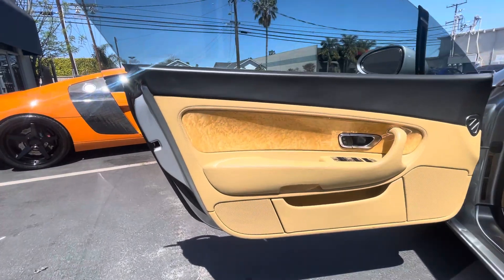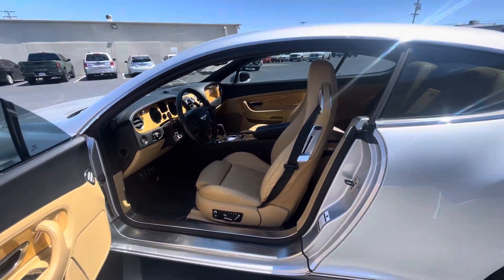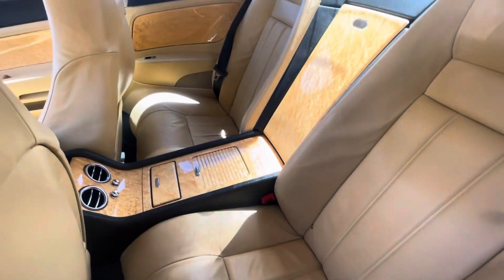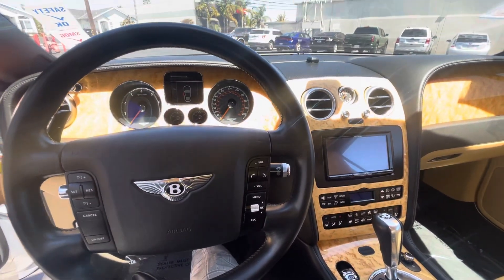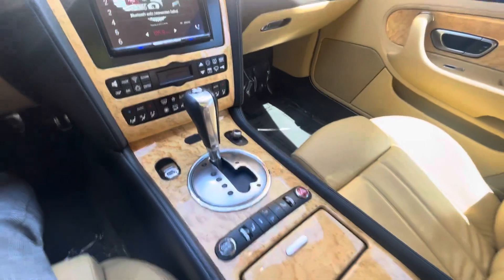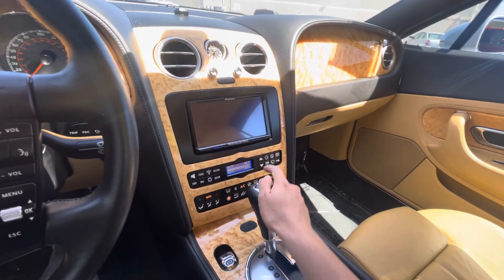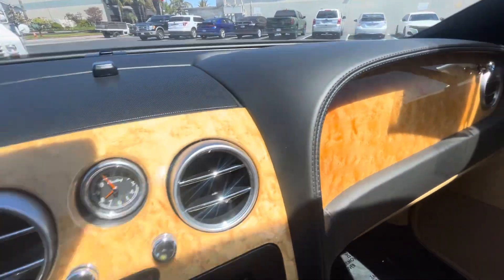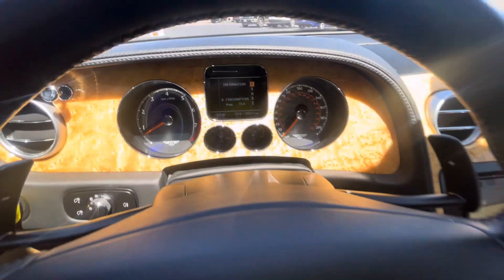B6614a 2004 Bentley Continental GT interior and start